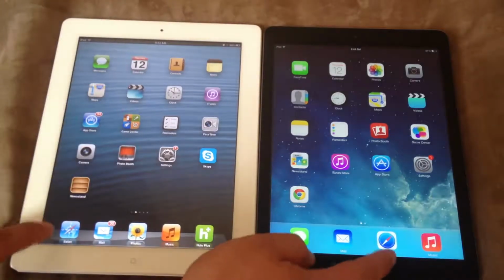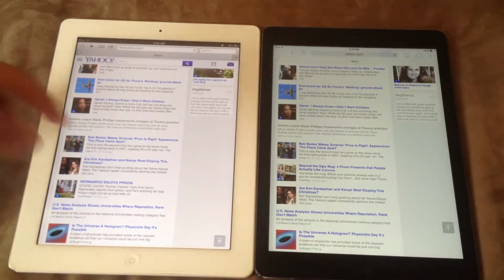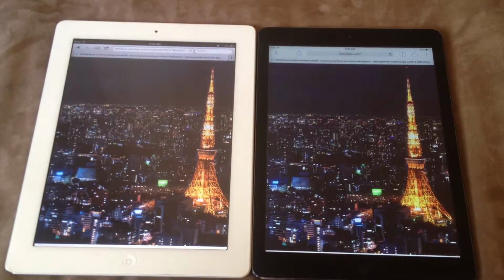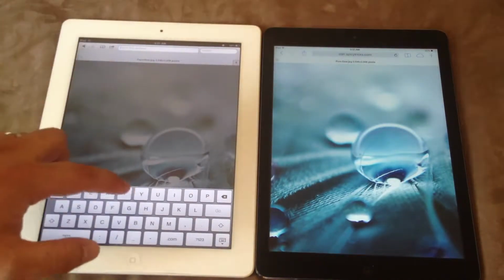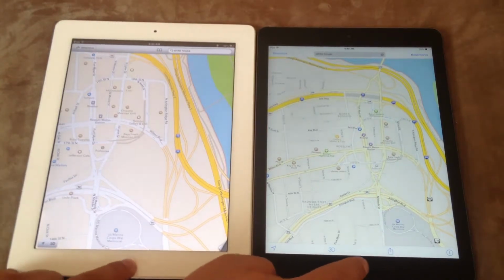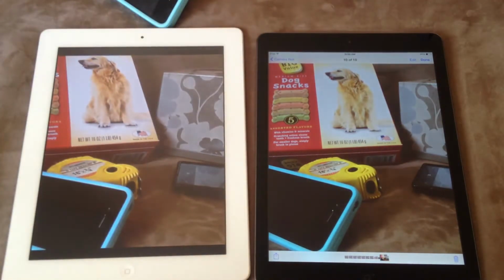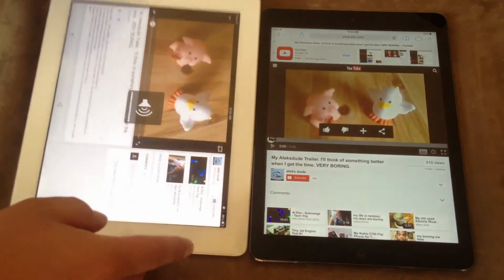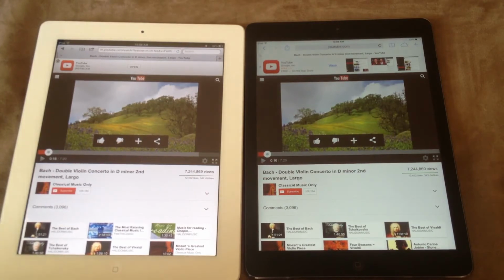VERY Long Comparison Video of Ipad 2 versus Ipad Air. Boring video I made one morning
I'm an amateur tech guy.  You're better off watching some professional comparing the ipad's.  I'm just a regular dude who thought he'd make his own review of these tablets.

I tested an ipad 2 with ios 6.1.3 and an ipad air running ios 7

Similarities:
* Real world performance when surfing internet and watching youtube videos and even using maps was negligable.  It's hard to see even with a faster CPU that there is a large difference in speed and load up times.
* Speaker quality is pretty much the same
* Even with retina display for ipad air, (I have 20/20 vision), I really couldn't say the retina display was useful in most web surfing and real world testing.   Only when I decided to use HD/retina display images could I see slightly improved image quality.

Noticeable Differences:
* Price $100 difference
* Ipad air is thinner less wide (3/4") and lighter.   1.05lb vs 1.35lb
* Ipad air has better front (5mp) and back camera (1mp), whereas the ipad 2 only has a 1mp rear camera and VGA front camera.
* Ipad air does 1080p video recording while ipad 2 does 720p video recording.
* Ipad air uses lightning connector whereas ipad 2 uses the old large 30 pin iphone connector.
* Ipad air uses a faster a7 64 bit processor with m7 motion coprocessor while the ipad 2 uses  A5 dual core chip.